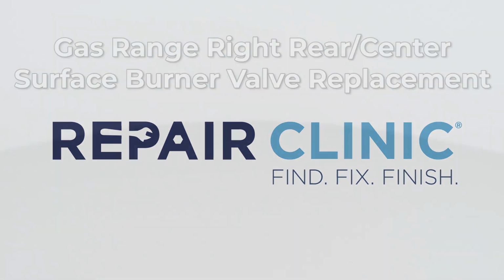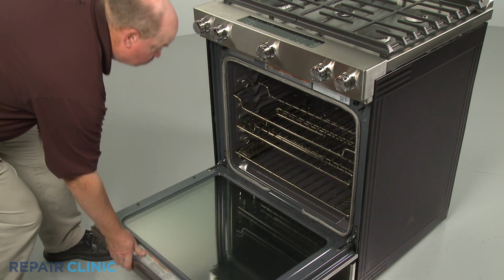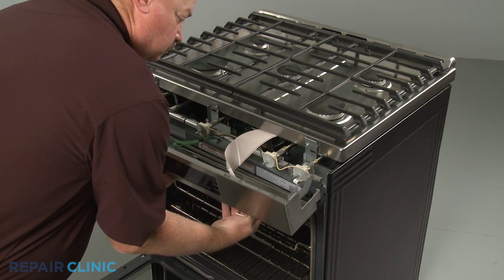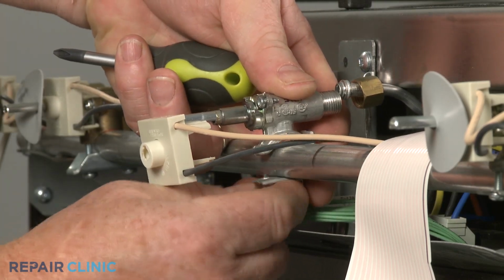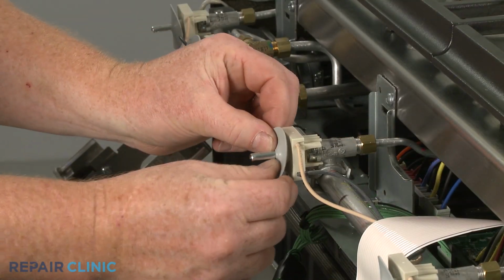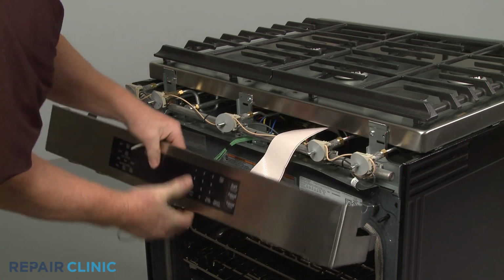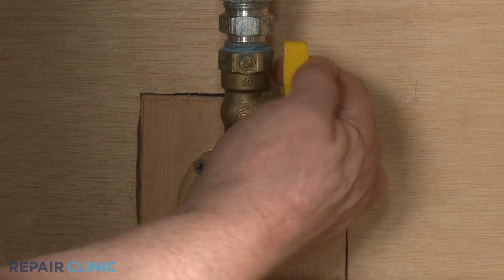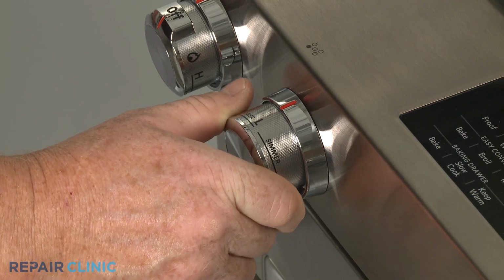KitchenAid Convection Gas Range Right Rear/Center Burner Valve Replacement W11233561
This video provides step-by-step repair instructions for replacing the right rear/center burner valve on a Kitchenaid Gas Convection Range (model SGB900ESS01). The most common reason for replacing the valve is if the right rear or center burners will not light.

This valve replacement video is applicable to the following brands:
Whirlpool, Kitchenaid